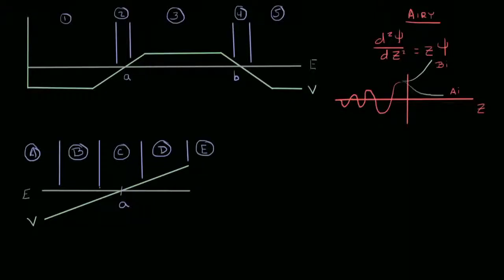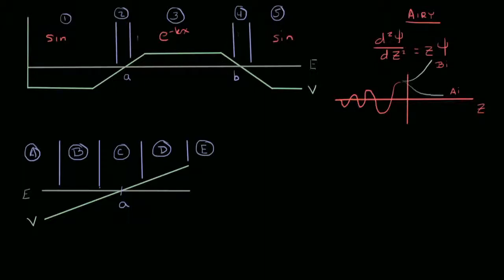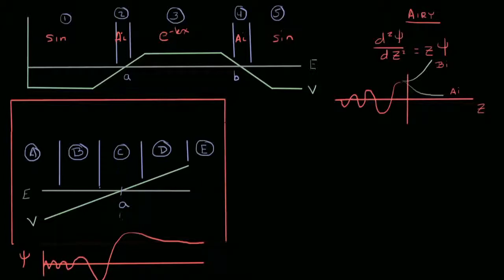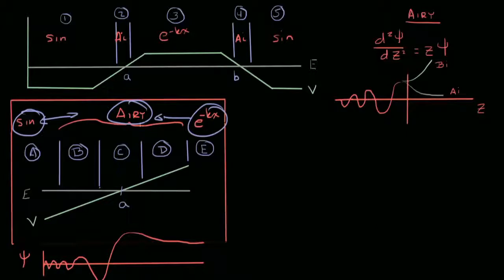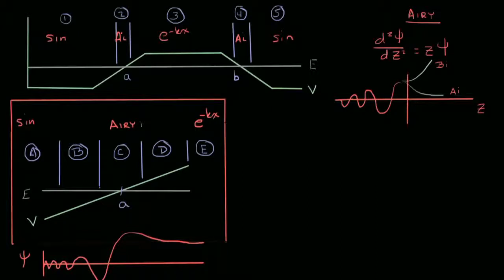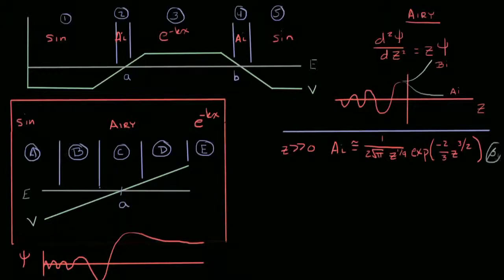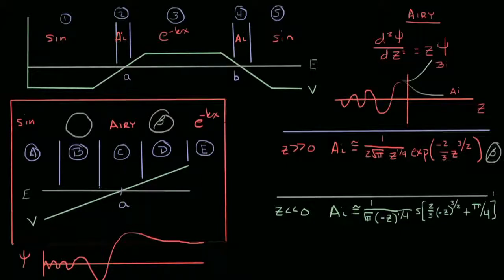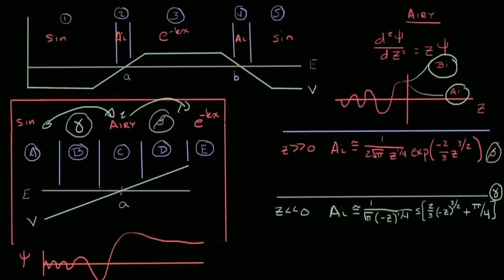QM 8.1-05 WKB Approximation, Airy function continued (5:19)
This video is part of a series on quantum mechanics that explores the WKB Approximation.  Please note that this video CONTINUES the argument developed in 8.1-04, and should be watched after it.  Here, we explore the strategy of using the Airy patch.  The content is rooted in the Griffiths text.